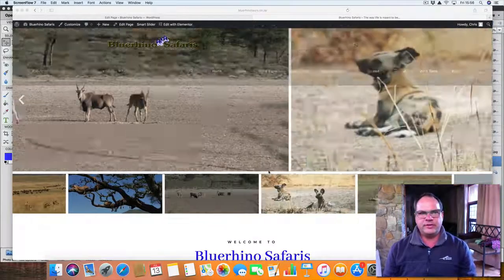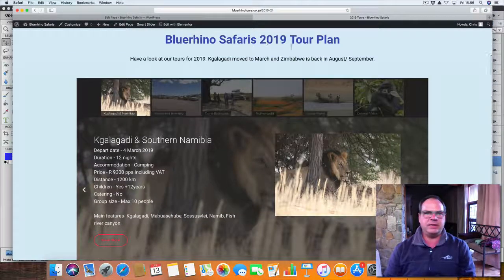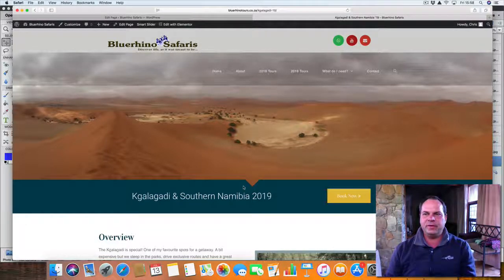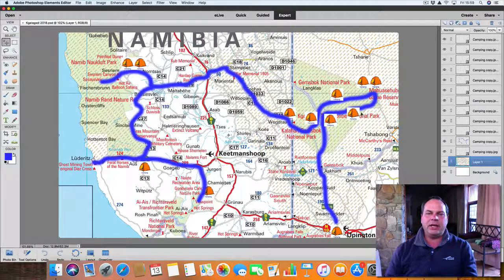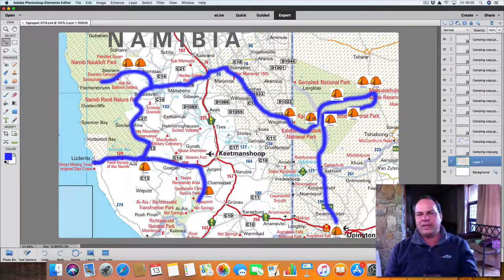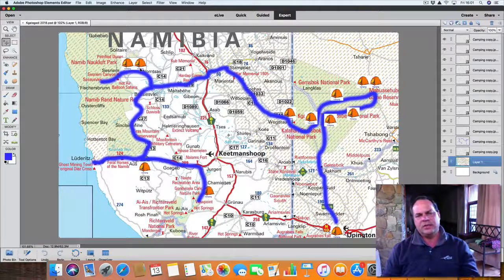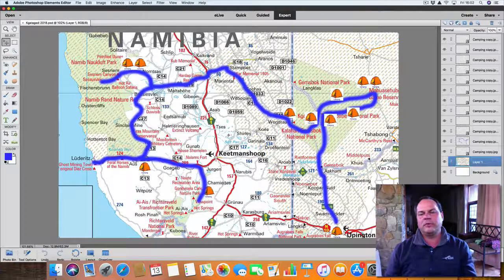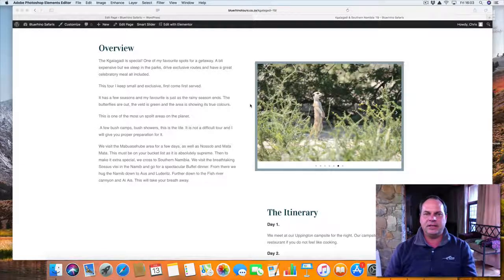Kgalagadi Southern Namibia 2019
Join our Kgalagadi and southern Namibia tour in 2019